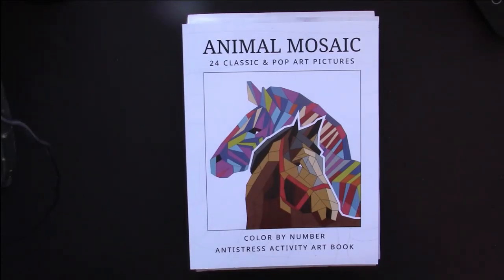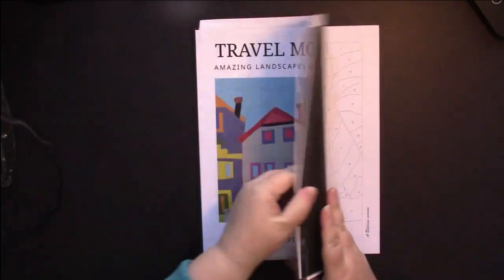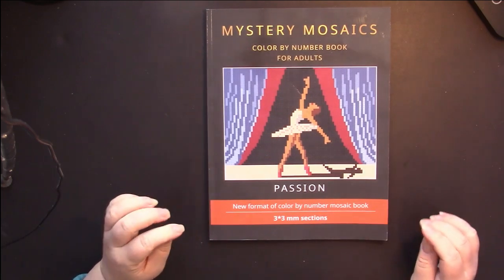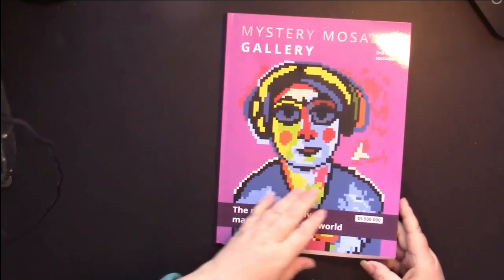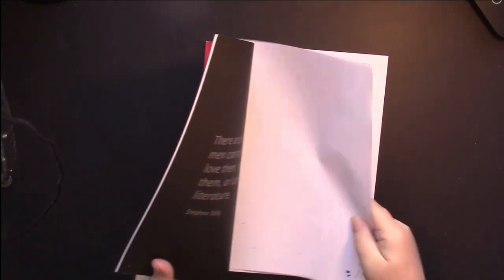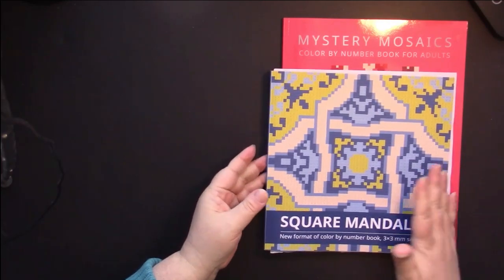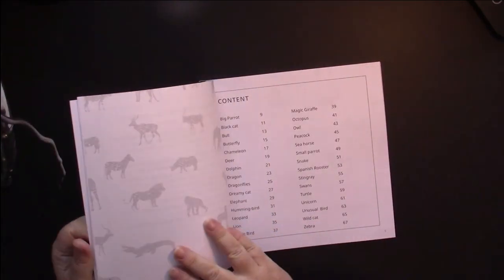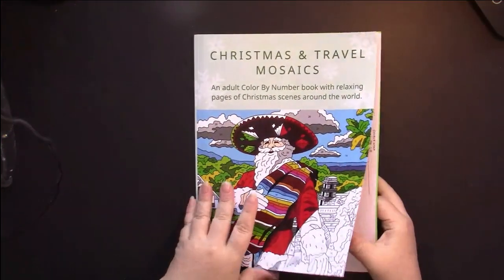Announcing March Color Along belbainmarch Color by Number (2020)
The CAT book is missing because I forgot it was in my finished pages pile! Ooops!